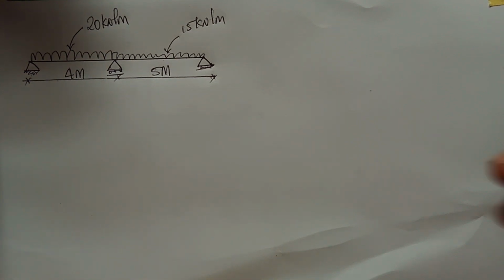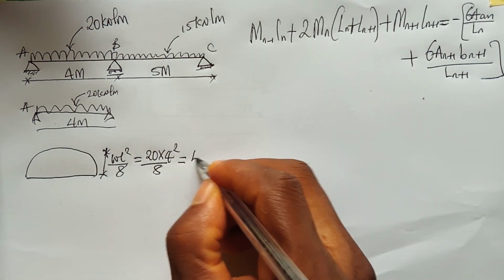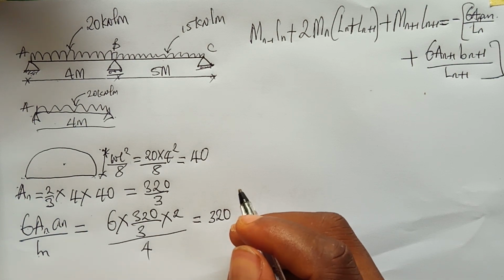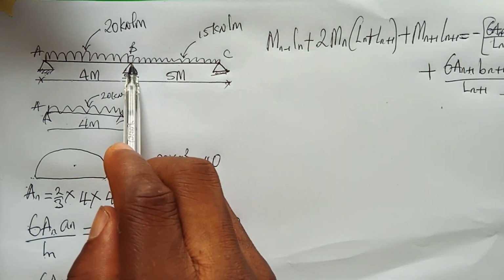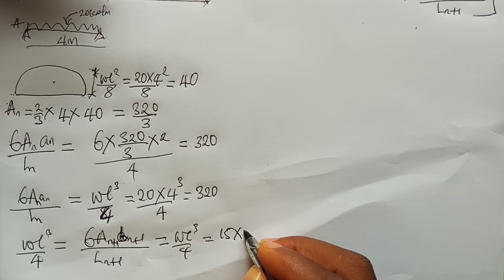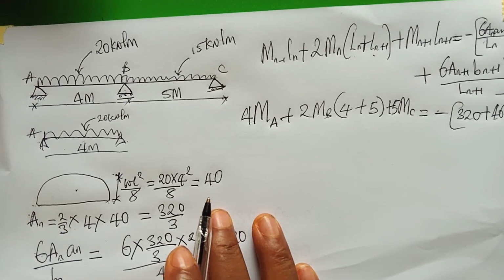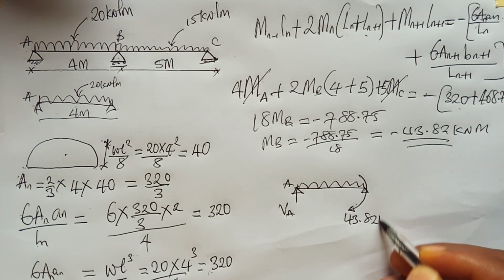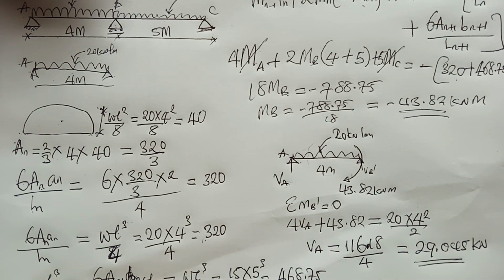Three moment equation for two span continuous beam.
Three moment equation for two span continuous beam, with udl of 4m span at the first span and magnitude of 20kn/m. the second span has 15kn/m with 5m span.
a special approach was employed to get the support moment and one of the support reactions.